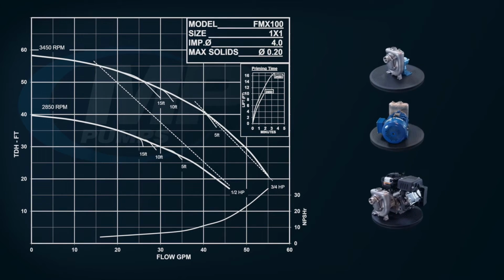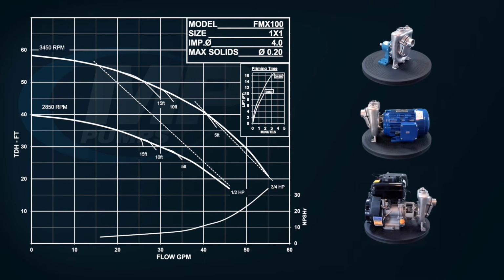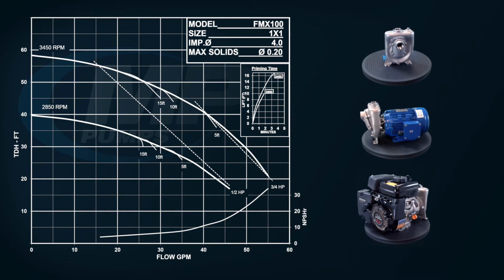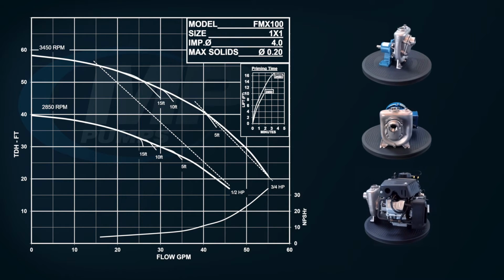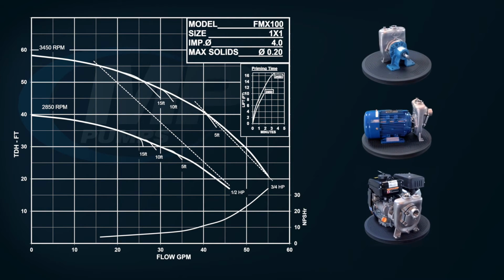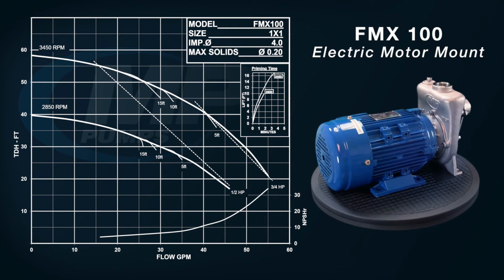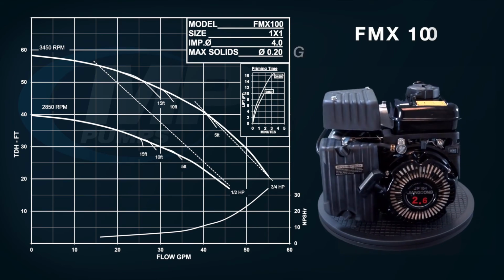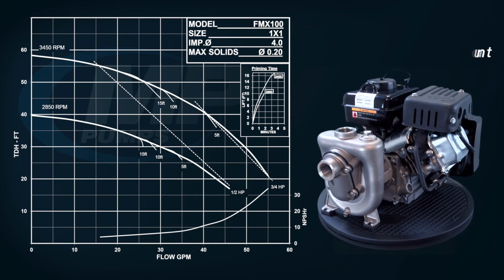Introducing the FMX 100!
Introducing the FMX 100. This 1" x 1" 316 stainless steel self priming centrifugal pump is capable of suction lifts up to 17 ft and flows of 55 GPM.